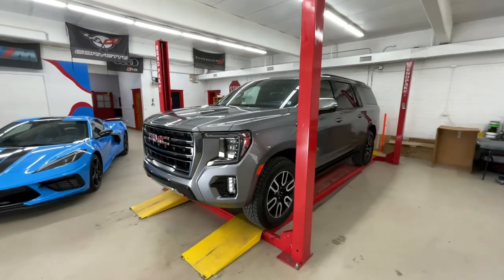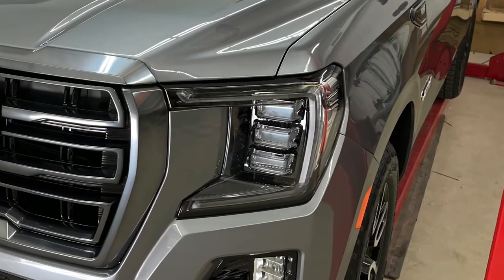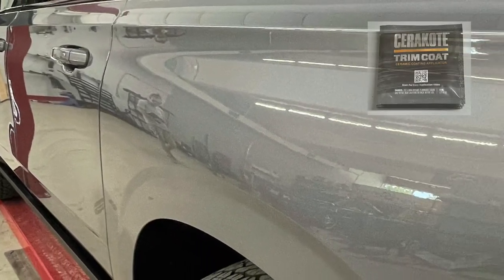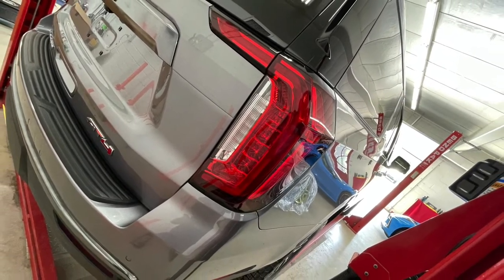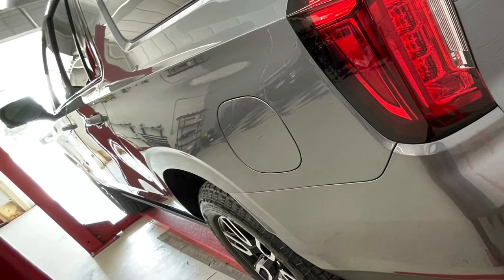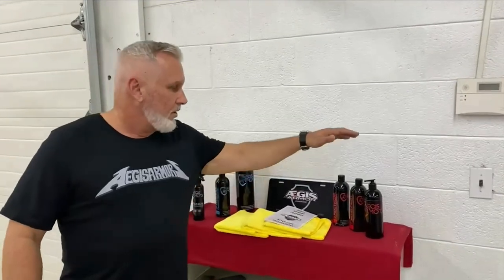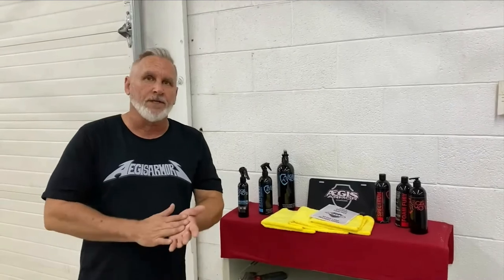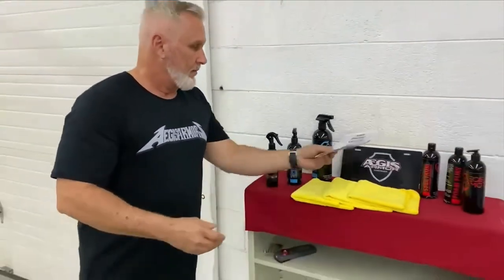2021 GMC Yukon AT4 Edition - Off road rugged and loaded with luxury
Check out this limited edition GMC Yukon AT4.  Even though this is a new vehicle, there are still areas that need a little paint correction prior to the polishing.  After the correction and polishing were completed, a complete solvent wipe down was performed to remove oils left over from the polishing compounds...this is a very important step to ensure the ceramic bonds directly to the clear coat.  The exterior paint and door jambs were coated with Aegis Armors 5 year + HD ceramic coating. The wheels and glass were also ceramic coated with our Aegis Armors HD Ceramic wheel coating and Aegis Armors ceramic glass coating. We treated the tires with Aegis Armors Black Widow no sling tire gel, a FREE add on service we do with every ceramic coating job.

If you'd like more information regarding ceramic coatings, or you're ready to get your vehicle protected, give us a call at .